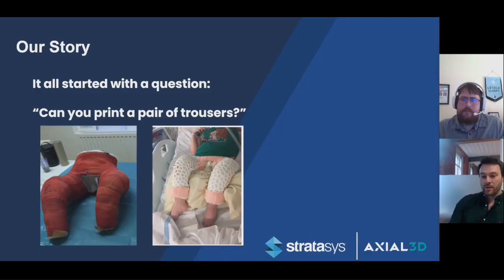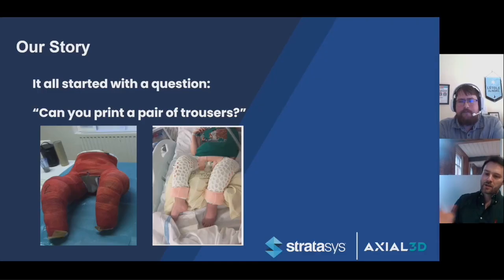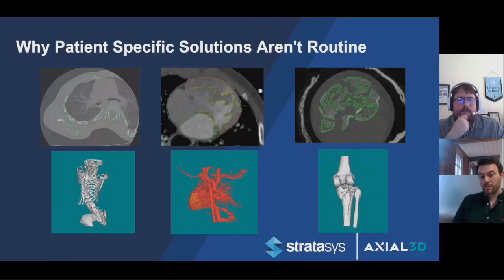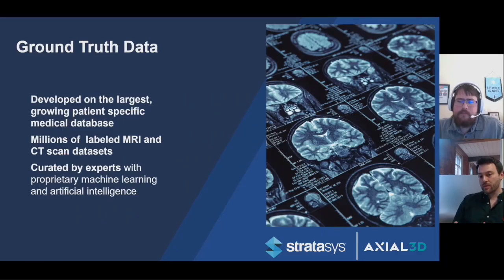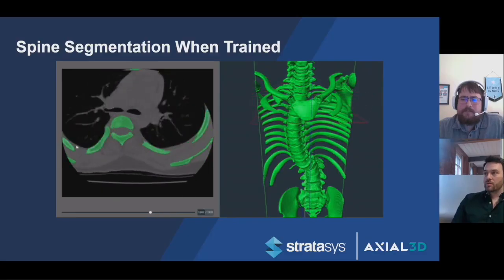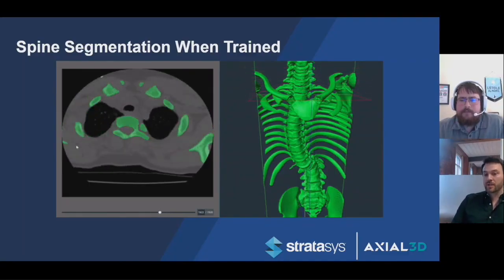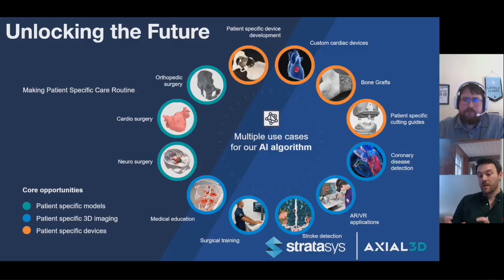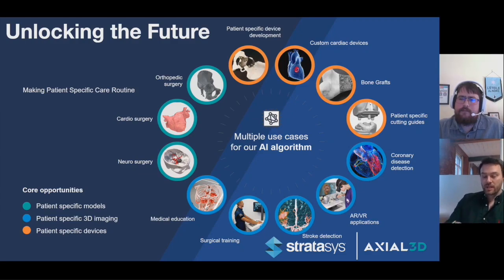Patient-Specific Medical Device Development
Patient-specific medical devices are rapidly moving from specialized use cases to routine clinical adoption. As this shift accelerates, medical device teams are facing a critical challenge: how to scale personalization without increasing cost, complexity, or risk.

In this on-demand webinar, Stratasys and Axial3D explore how patient-specific workflows are being implemented across the medical device lifecycle—from medical imaging and patient data to production-ready devices.

You’ll hear from Daniel Crawford, Founder of Axial3D, and Evan Hochstein, Medical Business Manager at Stratasys, as they discuss real-world approaches to delivering accurate, scalable, secure, and cost-effective patient-specific medical solutions using 3D printing and AI-driven segmentation. What You’ll Learn in This Webinar

How patient data moves through an end-to-end workflow, from medical imaging to device production

How AI-driven segmentation accelerates patient-specific medical device development

Practical strategies for implementing or scaling patient-specific medical programs

Real-world examples of patient-specific applications in medical device development

Key considerations for cost, scalability, data security, and workflow integration

This webinar is designed for medical device OEMs, hospitals, research institutions, and academic programs evaluating how 3D printing can support patient-specific care at scale—without compromising manufacturing discipline or regulatory expectations. Patient-specific medical devices are rapidly moving from specialized use cases to routine clinical adoption. As this shift accelerates, medical device teams are facing a critical challenge: how to scale personalization without increasing cost, complexity, or risk.

This webinar is designed for medical device OEMs, hospitals, research institutions, and academic programs evaluating how 3D printing can support patient-specific care at scale—without compromising manufacturing discipline or regulatory expectations.